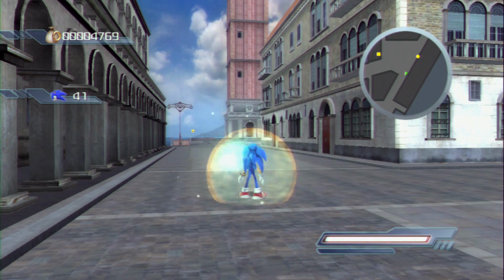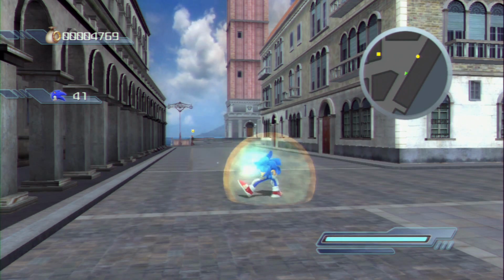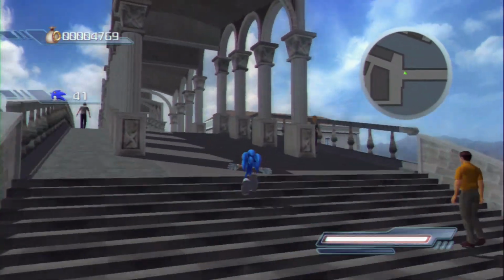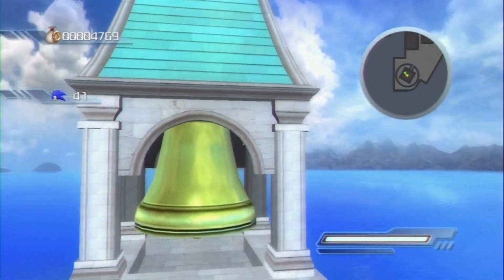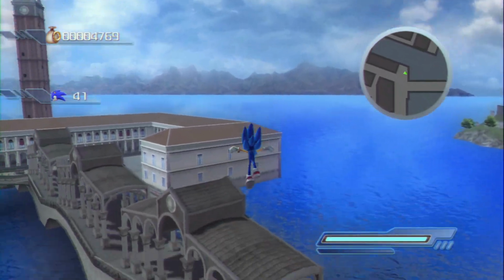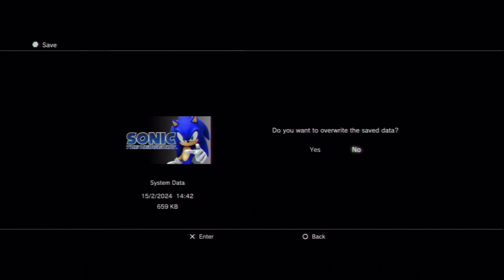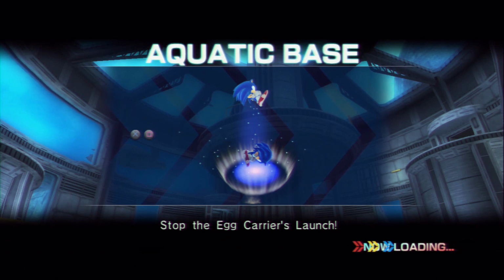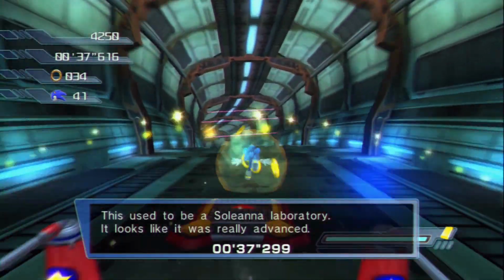Let's Play Sonic The Hedgehog (2006) - Sonic's Story - Part 5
Aquatic Base (Stage 9)
Egg Wyvern (Boss Battle)
End of Sonic's Story